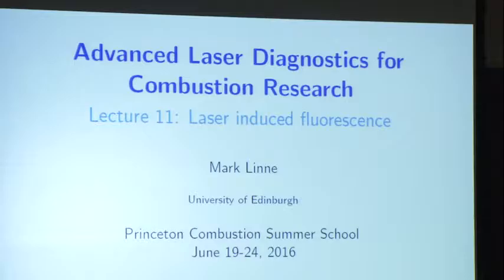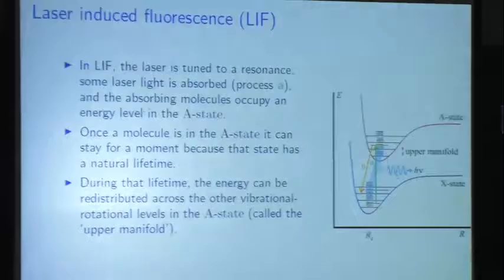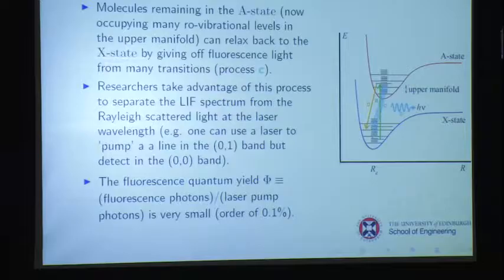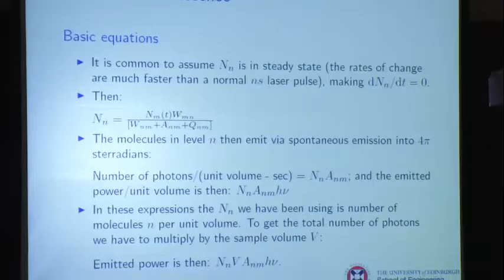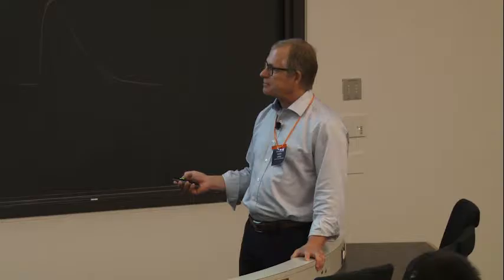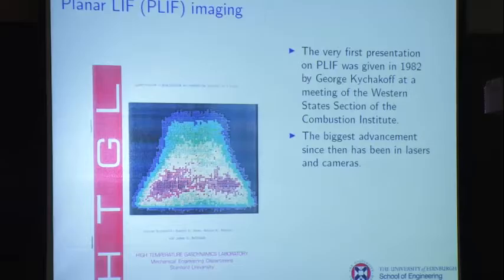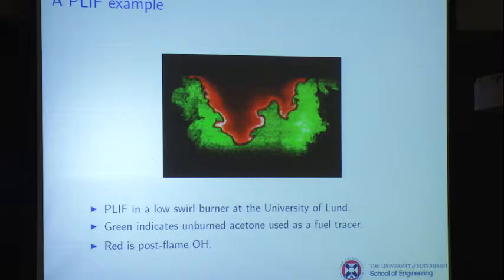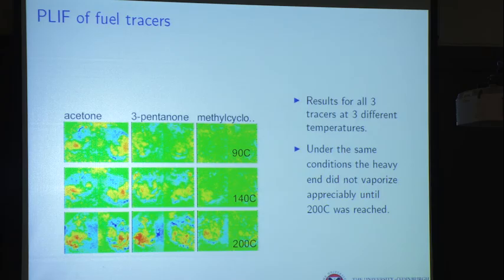Advanced Laser Diagnostics in Combustion Research, Linne, Day 4, Part 2